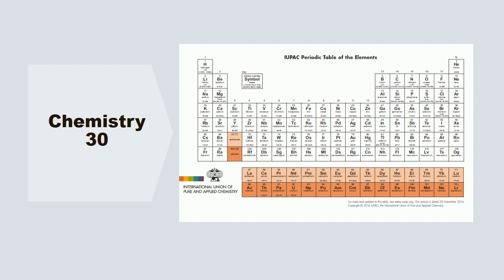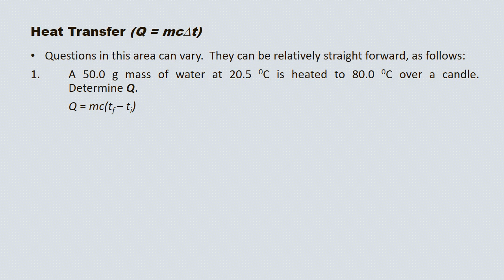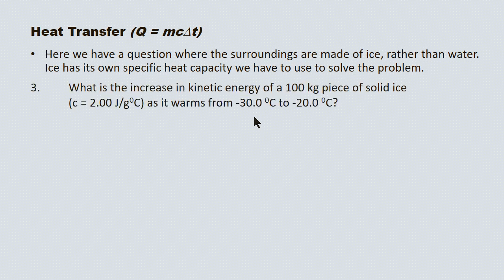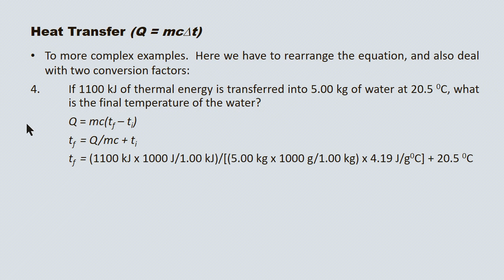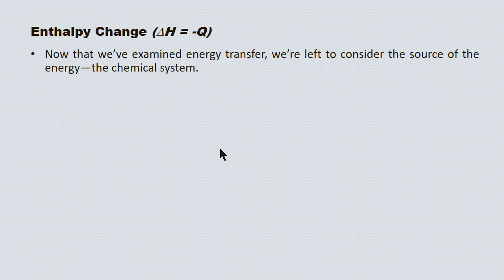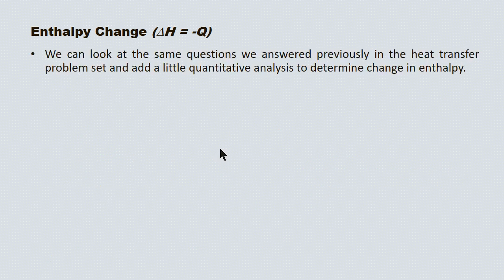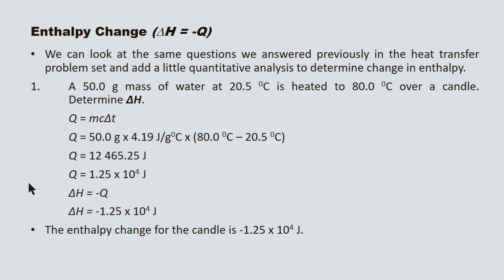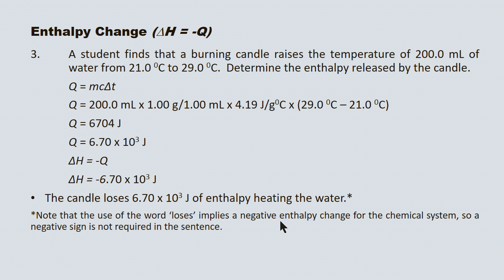L 2 Heat Transfer & Enthalpy Change